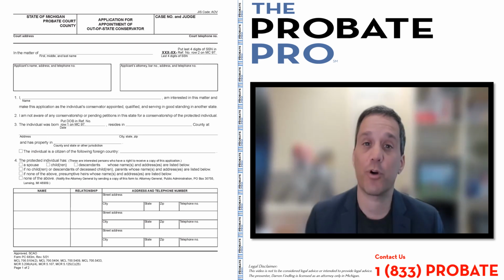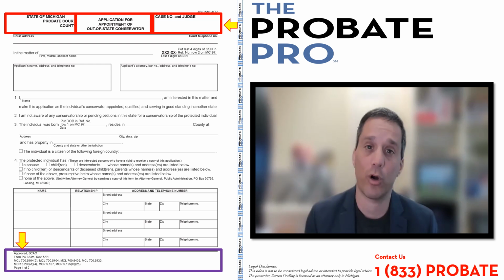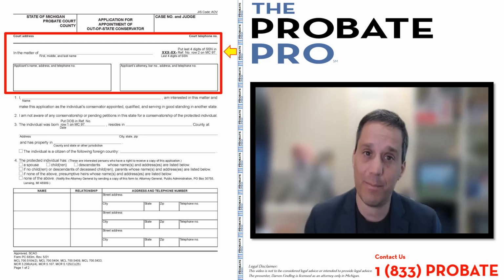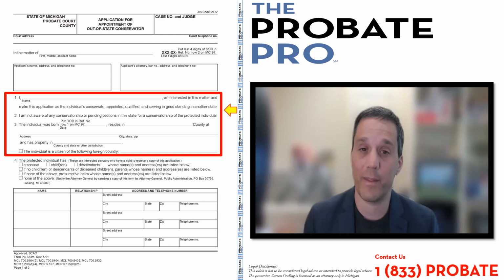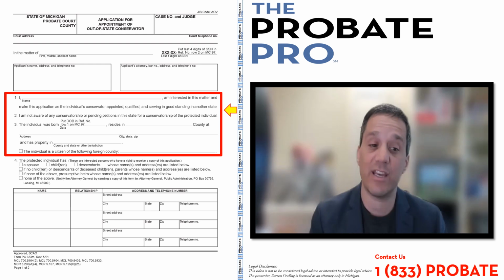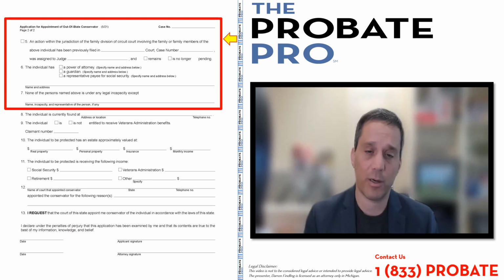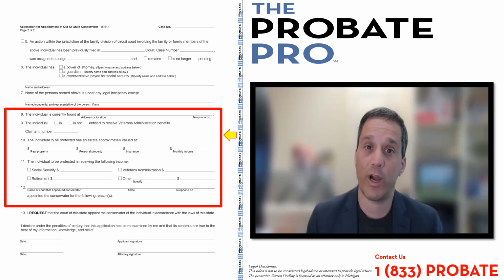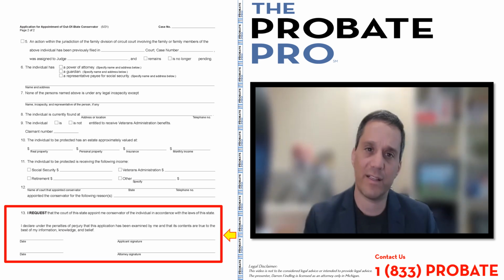Application for Appointment of Out of State Conservator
Darren Findling of The Probate Pro discusses the Application for Appointment of Out of State Conservator.

Addresses:

Michigan Office:
414 W. Fifth Street

Illinois Office:
1525 East 53rd Street, Ste 439

Florida Office:
941 West Morse Blvd., Suite 100

The Application for Appointment of a Conservator who is out of state.  This is a unique form that's used within probate proceedings when there is an out-of-state conservator who is being sought or is seeking to become the conservator in the state of Michigan. Hi, I'm Darren Finding of The Probate Pro and we're going to cover SCAO form PC 683m you notice at the bottom left hand corner with the little yellow arrow it identifies the particular form SCAO for State Court Administrative Office PC for probate court 683m that's just the number for the chord form now the various statutes and court rules are also identified at the bottom left corner to allow you additional resources to help in the completion of the form we strongly urge you to work with the skilled competent probate practitioner whenever using or filing things with the Probate Court it will sure really help you through the process let's work our way through it as we get familiar with what the form provides in the top left corner is the county identified here in the county the venue for the Probate Court would be the domicile of the individual being sought conservator over top right corner would be the case number or judge if one has already been assigned if it hasn't it'll be left blank and then of course the name of the form is in the top center of the red boxes as we work our way through it the court address is identified again the county in which the individual is a resident or domicile in the matter of is the name of the person being sought conservator over in the top right corner you'll see there's a space for the last four digits of the social security number in the old form you used to put that information on there but under the new rules there is a separate addendum that is required for filing to protect personal information to ensure that the Privacy is maintained that form is called SCAO form mc97 it is a required dot form in conjunction with this application the applicant's name and address and contact information phone number is identified in the left side and then if there's an attorney that's going to be assisting and providing legal representation in this particular application it would be on the right side the I is the name of the person again who is being who is seeking to ask the court to be appointed and it says I'm interested in this matter make this application as the individual's conservator appointed qualified in serving in good standing in another state so again that language is really critical here to the use of this particular form you're not going to fill out this form unless you're already the conservator of the individual in another state in good standing so for example if you're already serving in another state and you want to come into Michigan to become a conservative this is the form that you use now what's important to understand here is that in other states the laws are different and the terminology is different in other states they use often the term guardian of the estate which is fairly synonymous to what we call a conservator now to best understand how these this terminology generally Works in Michigan conservator relates to conserving assets economics money assets guardianship relates to guarding over the well-being of the individual oftentimes those two documents are filed at the same time but they don't have to be Guardian for care well-being medical conservator for finances to conserve finances so in this particular use case the application is used when the person is already appointed the conservator equivalent in another